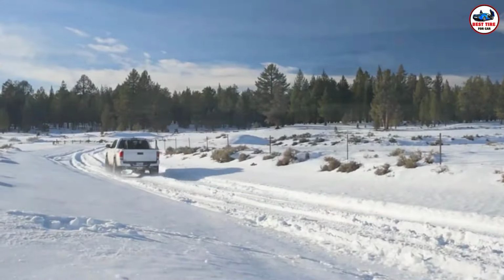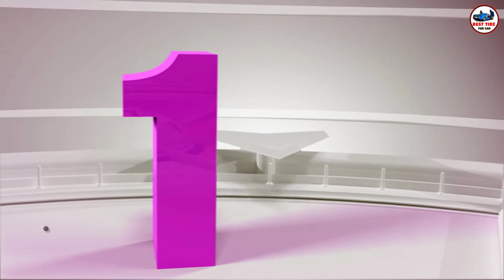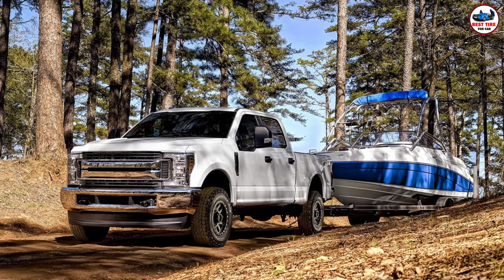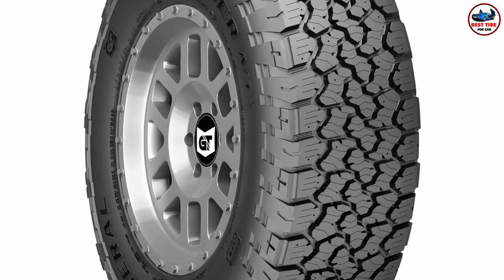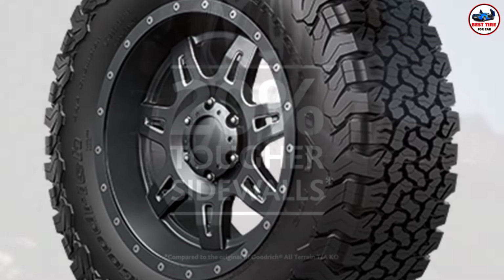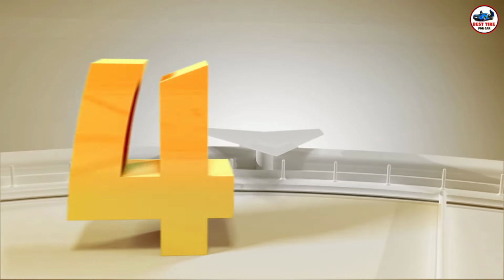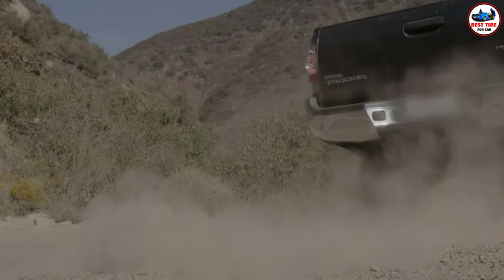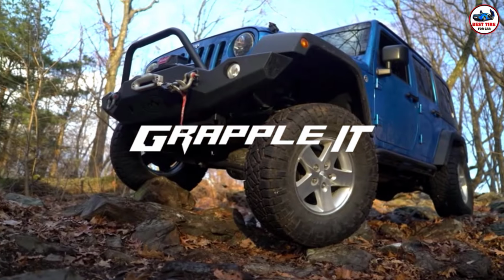Best Cheap All Terrain Tires 2024 || Cheapest all terrain tires || Affordable all terrain tires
~ Product Link ~
1. Cooper Discoverer AT3 XLT
2. General Grabber A/TX
3. BFGoodrich All-Terrain T/A K02
4. Falken Wildpeak A/T3W
5. Nitto Terra Grappler G2